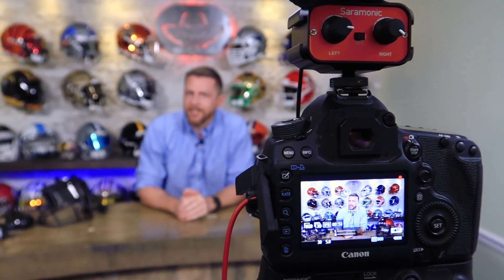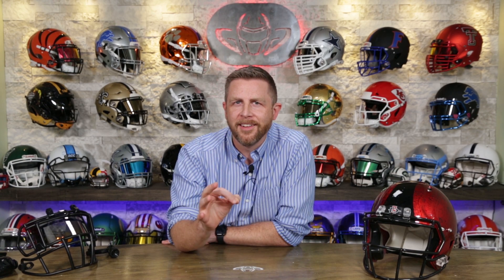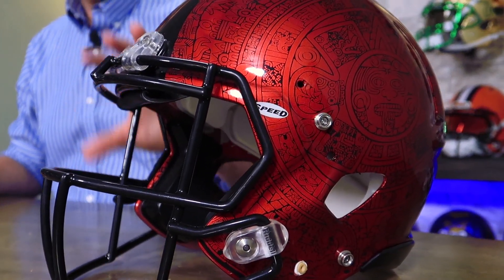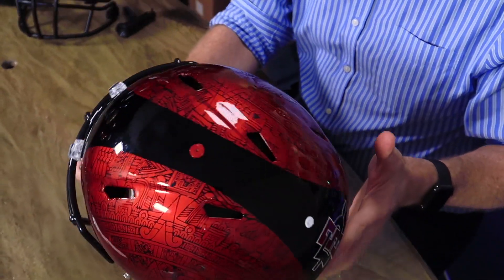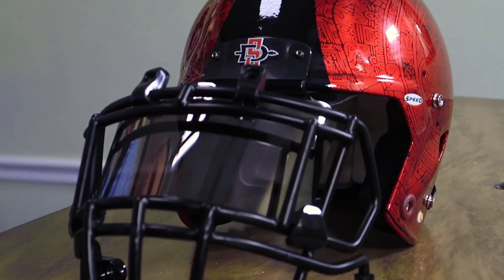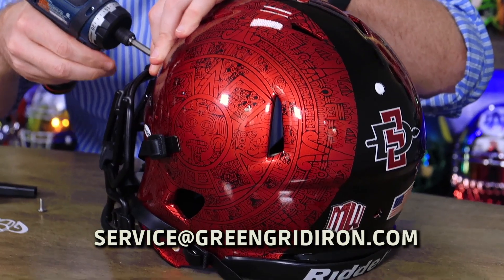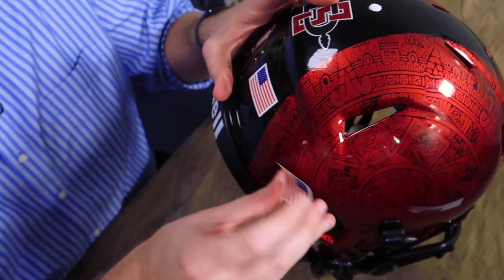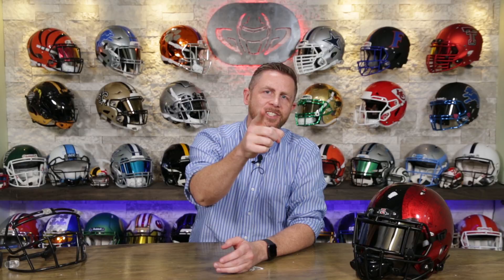A Football Helmet Calendar??